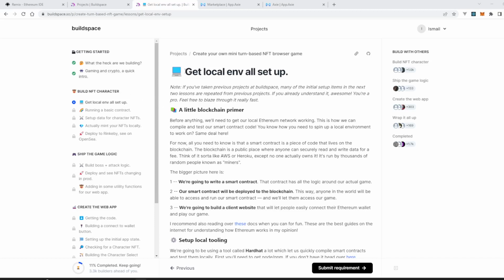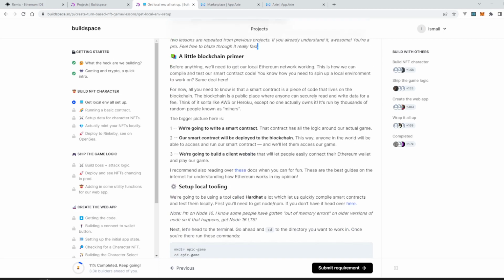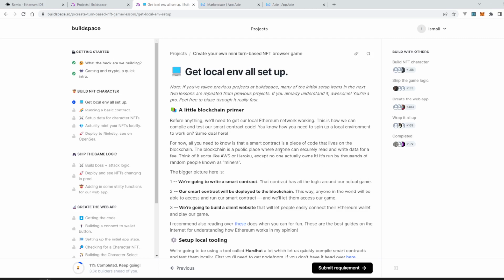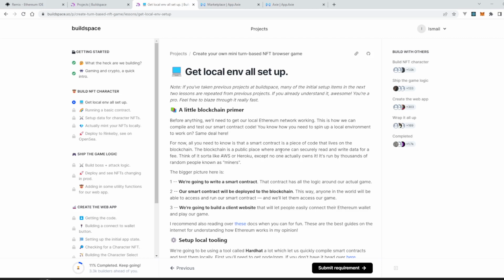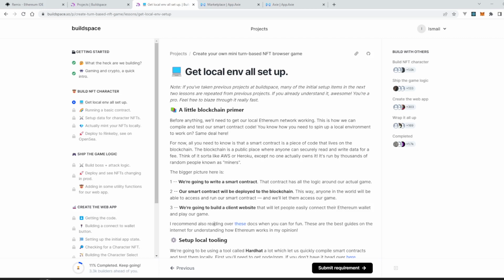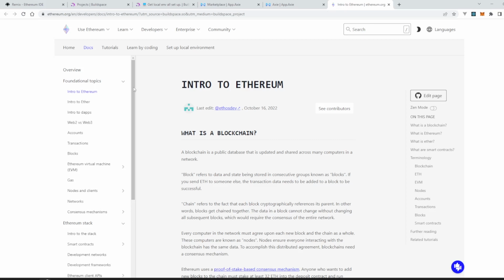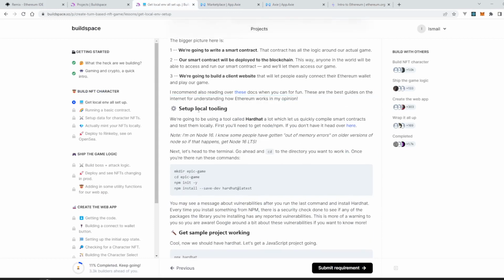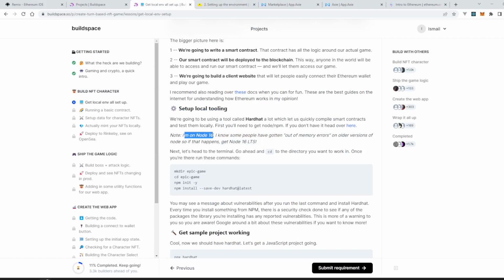Create NFT Game - Part 3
In this video series, we will learn how to create a mini turn-based NFT browser game. In this video series we will go through a tutorial by buildspace.so.